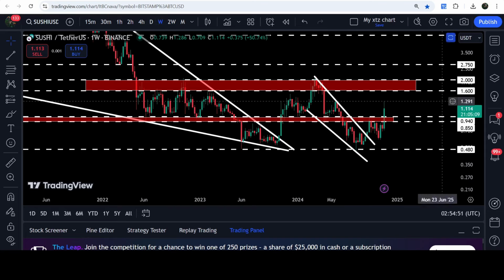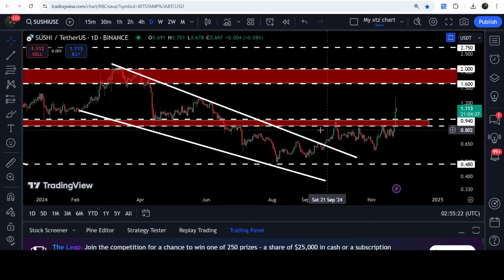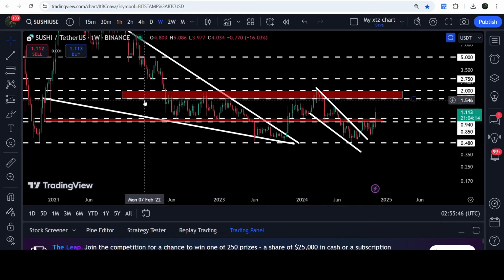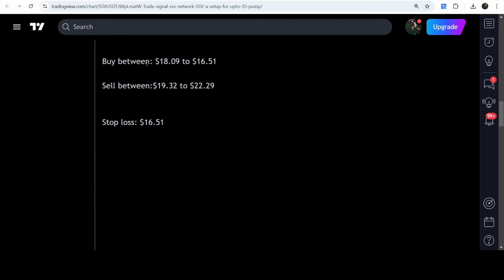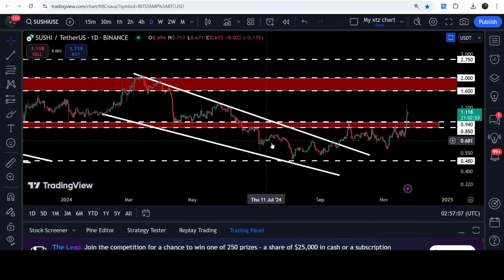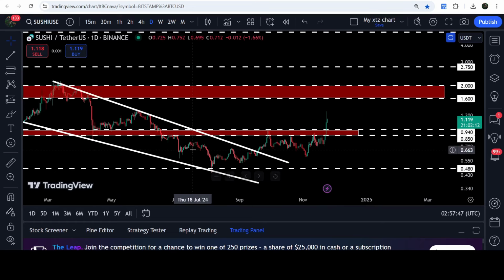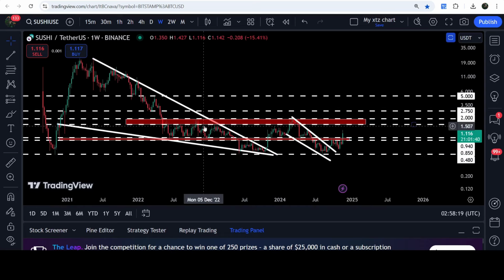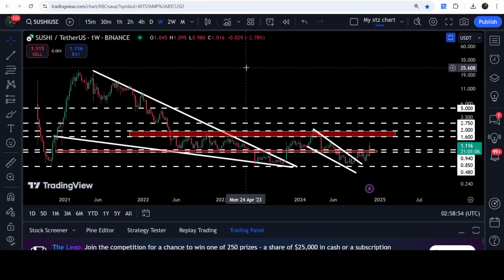SushiSwap Crypto Coin Finally Breaks Out! | Sushi Price Prediction 2025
Or